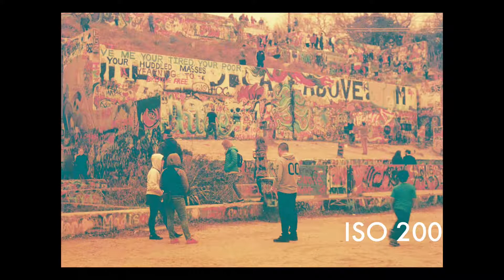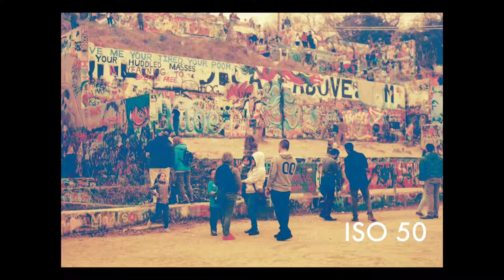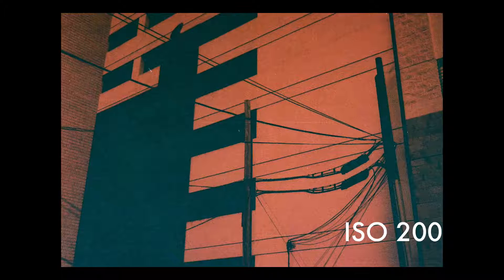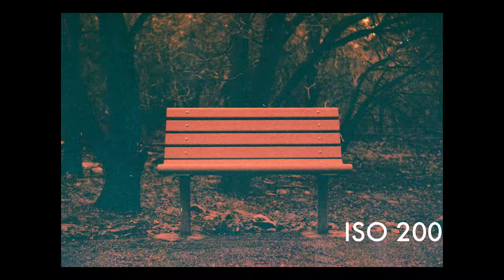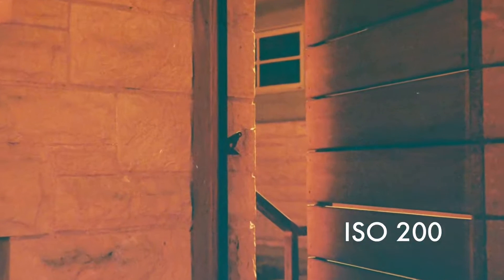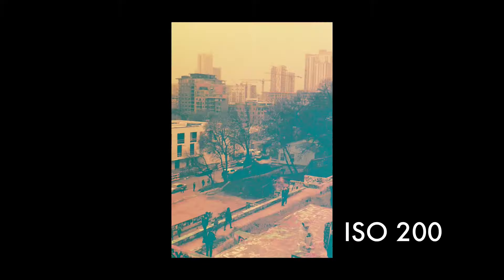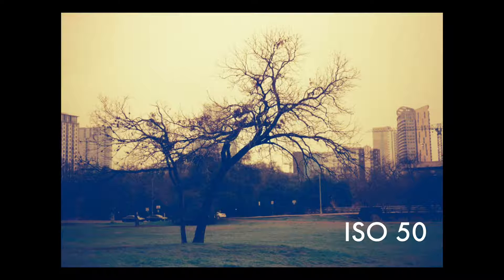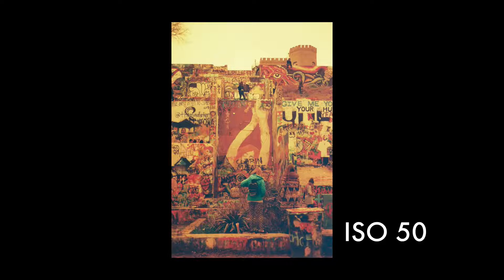Lomography Redscale XR Review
Lomography redscale XR is a great way to get into shooting redscale. This is a great experimental film and fun to shoot with. By overexposing and shooting at different speeds you get really different effects. I prefer to shoot it at ISO 50 where I got my best results.